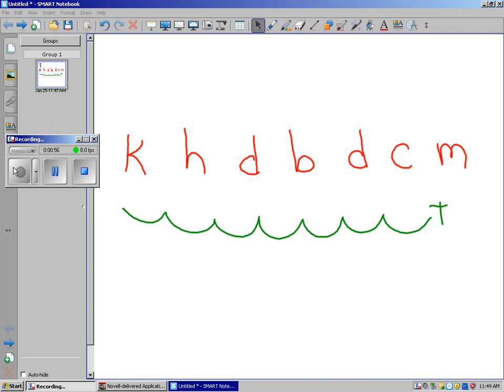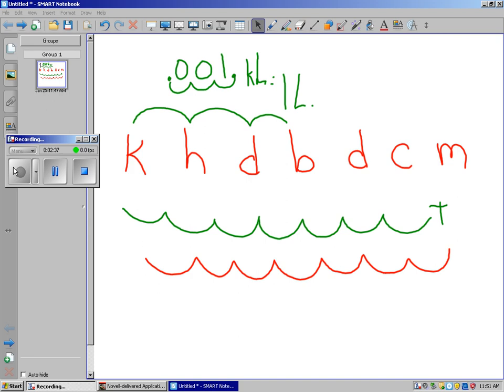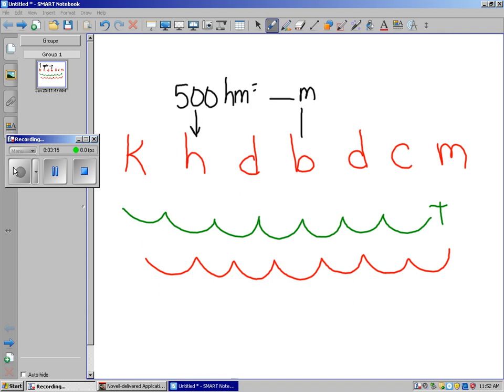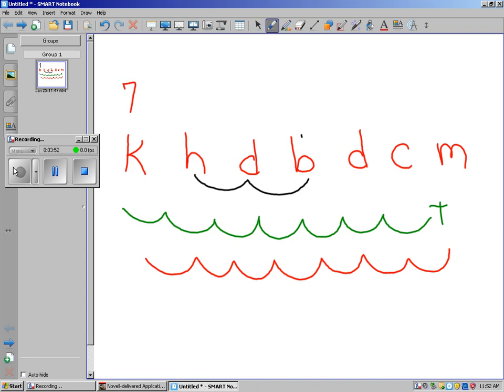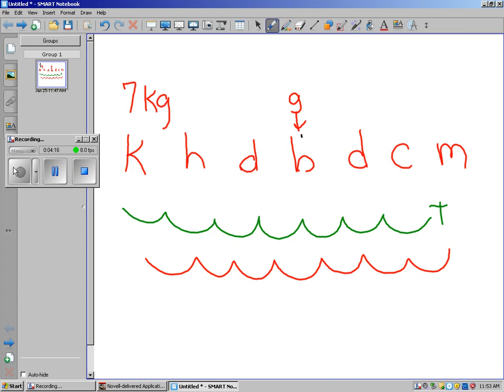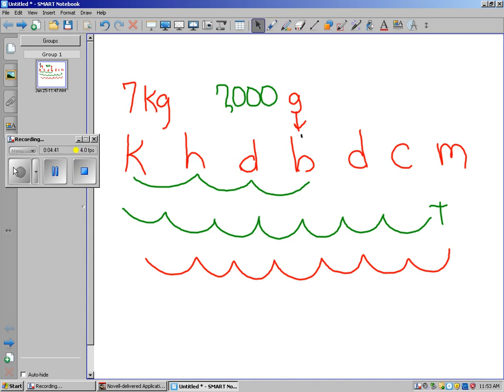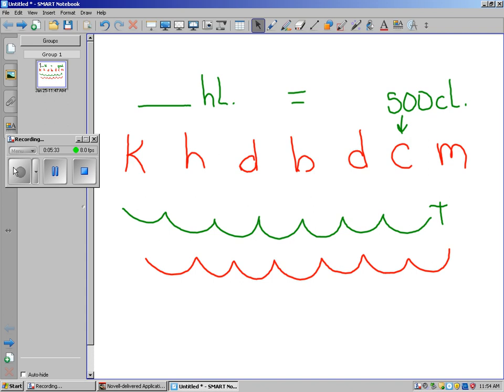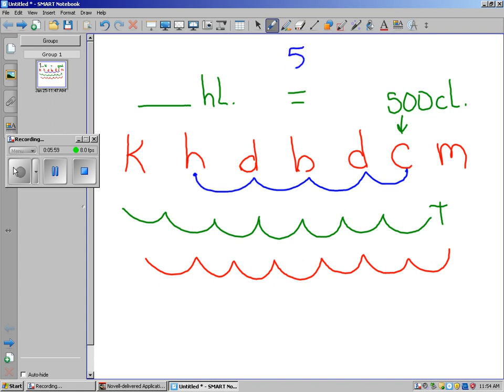metric conversion.avi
Tutorial on how to convert metric units.